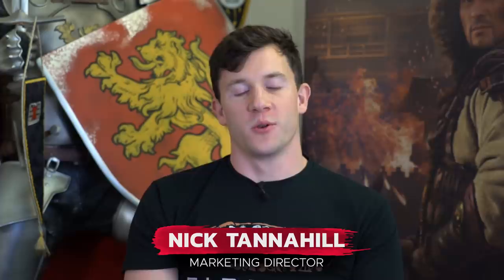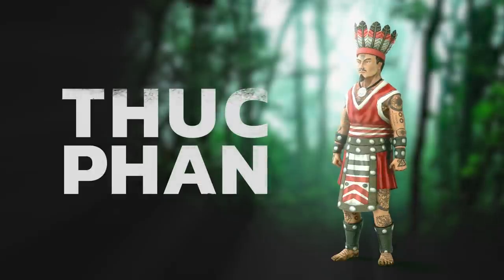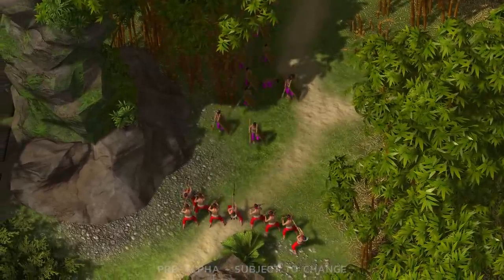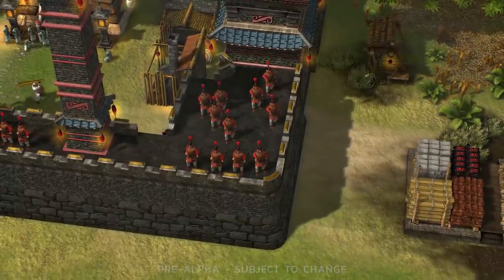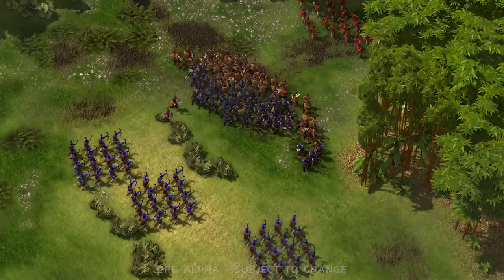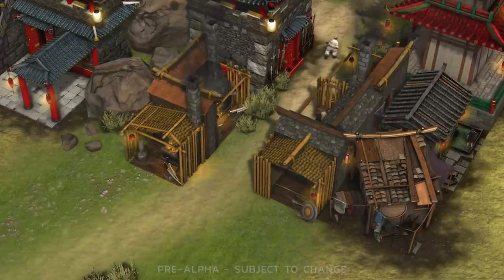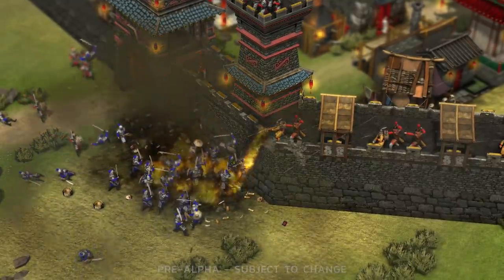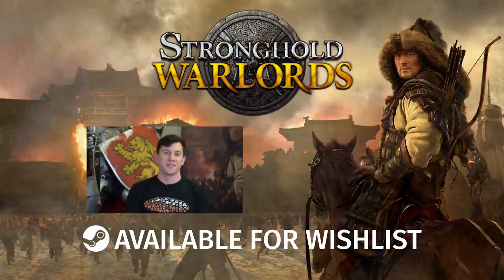The Soldiers of Warlords - China & Vietnam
We have just revealed the first set of units for Stronghold: Warlords, our upcoming ‘castle sim’ RTS. With a range of unique troops types from Mongolia, Japan, Vietnam and China, this new trailer focuses on units from the latter two regions. With their own strengths, counters, special abilities and tactics players will need to combine them all to succeed in the game’s 24 mission campaign and online multiplayer.

As the first entry in our long-running series to venture eastward, Stronghold: Warlords features a suitably fresh roster of units to command. Gunpowder-wielding fire lancers, disciplined samurai, imperial warriors, tribal fighters and more represent the four cultures at play, with a few Stronghold classics also making the final cut of 16 units. Units from different cultures have been a feature of the series since the release of the original Stronghold: Crusader in 2002 and we intend to build on this in Warlords! With abilities ranging from morale boosting area of effect perks to arrow volleys and precision strikes, the intention is to make each part of your attacking siege army feel like a unique threat that could switch tactics at any time.

As players progress through the main single player campaign new units will become available as players journey across the Asian content to different regions and historical epochs. Outside of units Warlords will also feature experience a single player campaign split across four regions, unique warlord characters from a period of 1500 years and siege weapons made possible only through the discovery of gunpowder.